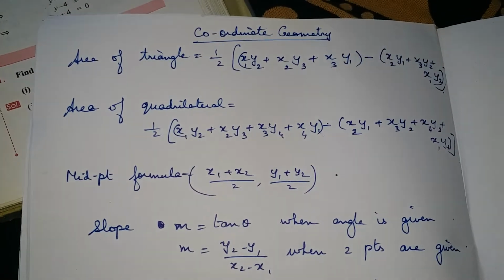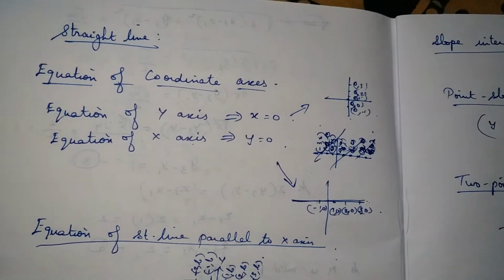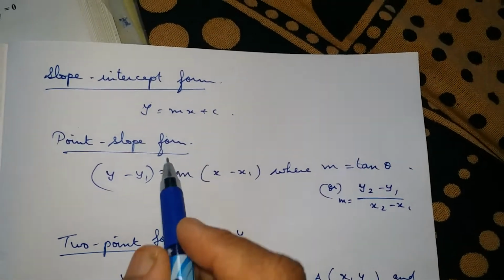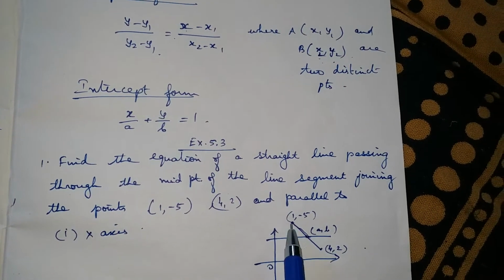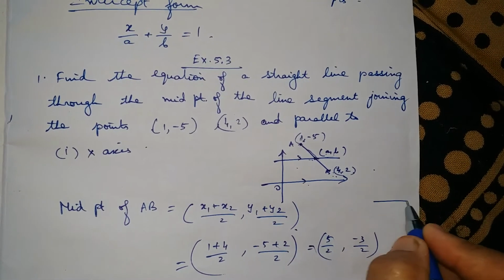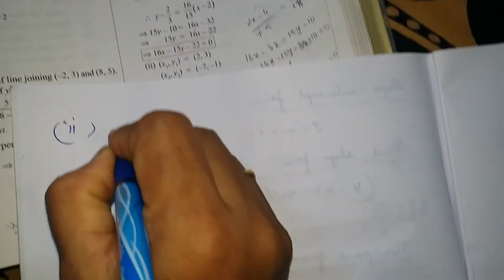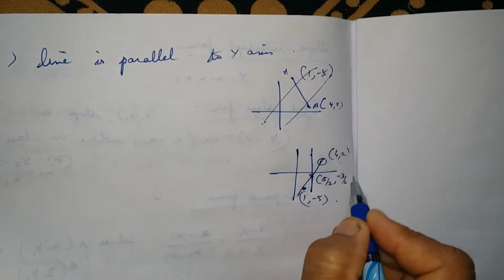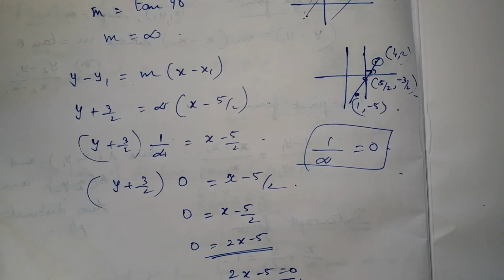10th samacheer maths Co-ordinate geometry Ex 5.3 1st sum